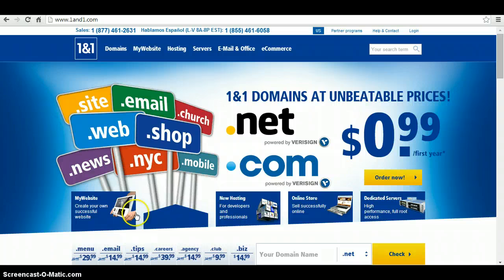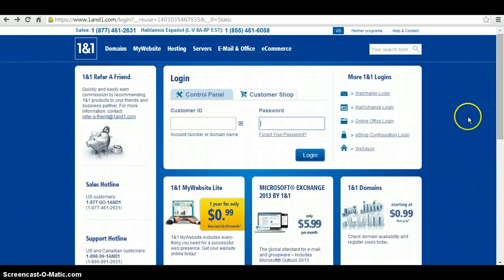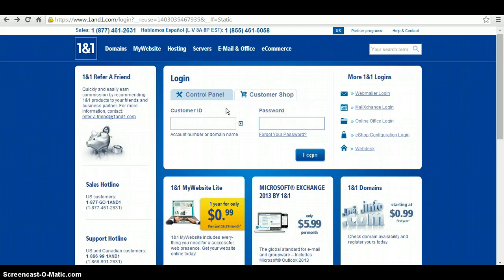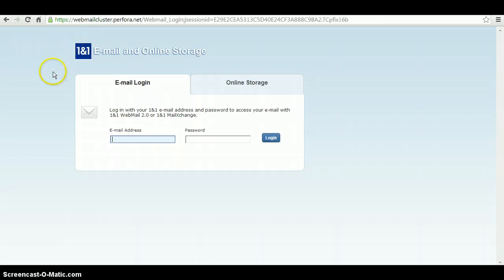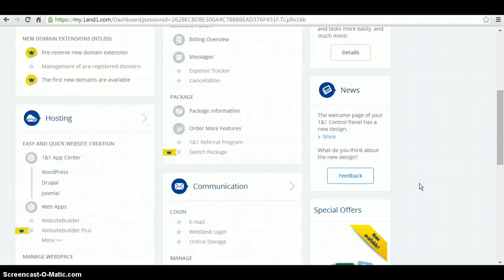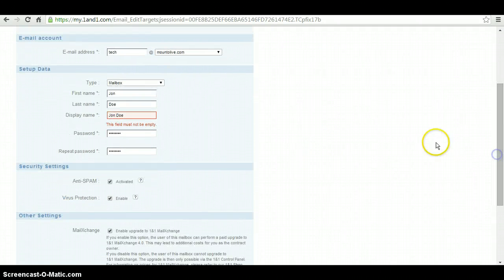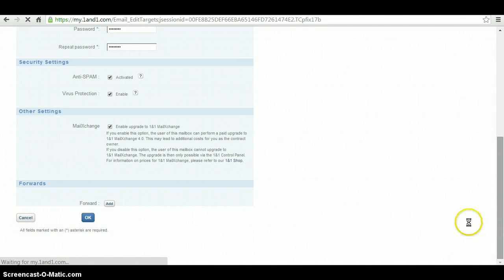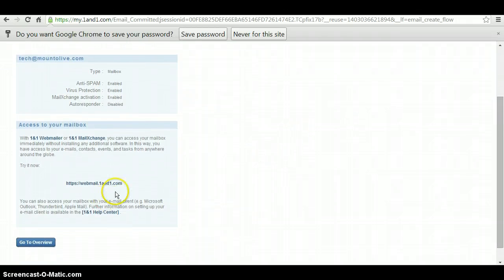Create a 1and1 Email Account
How to create an email in your 1and1 hosting account and how to access your email on on 1and1.com